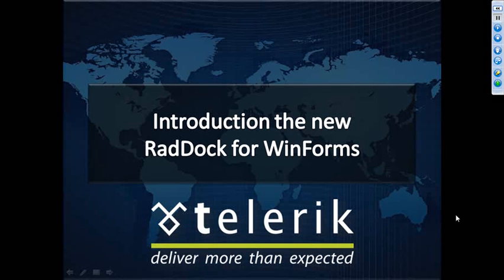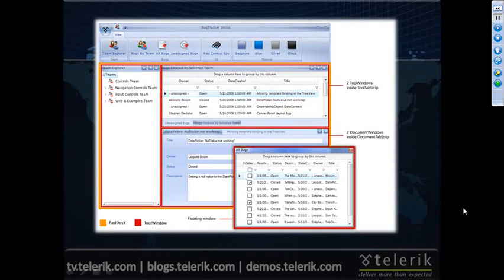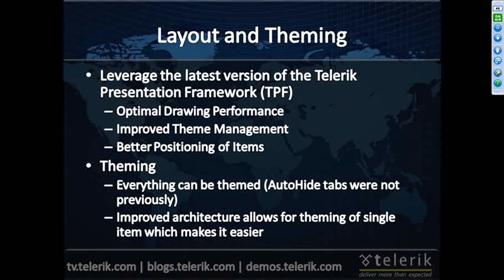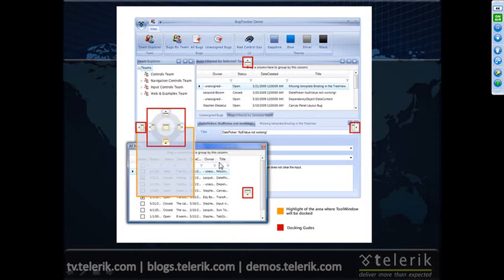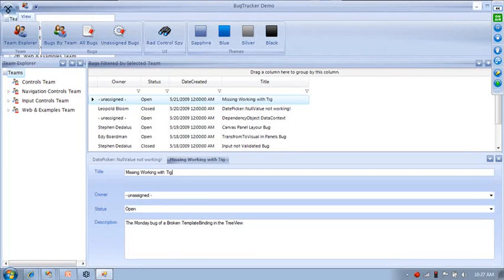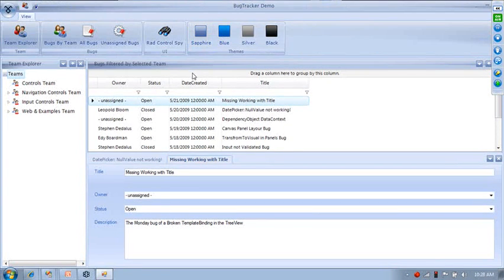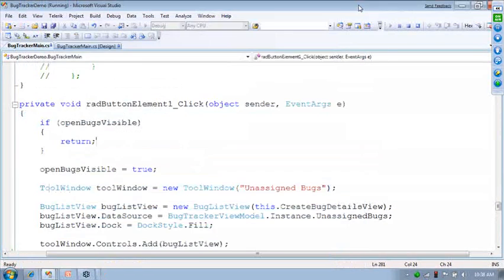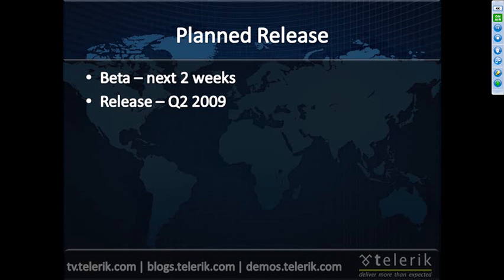Introducing the new RadDock for WinForms